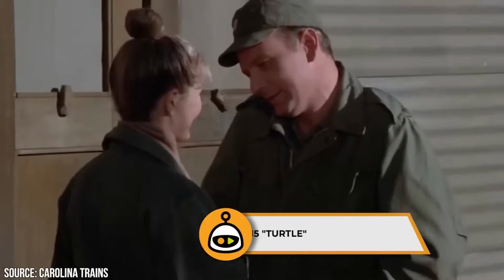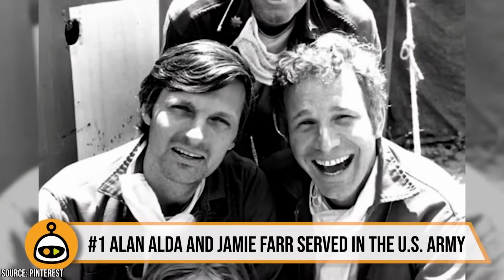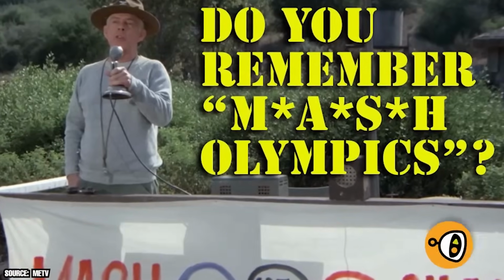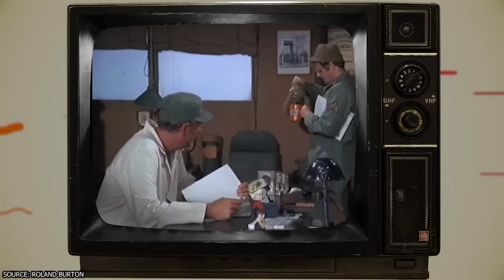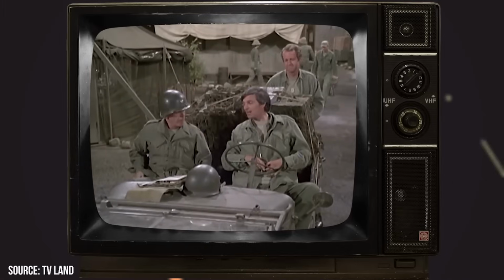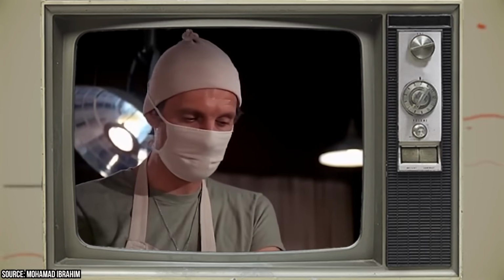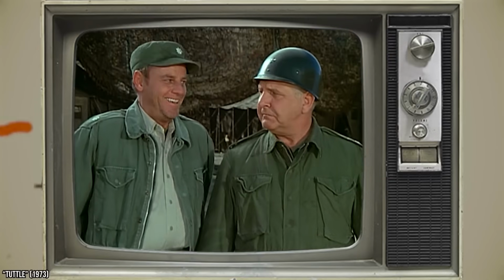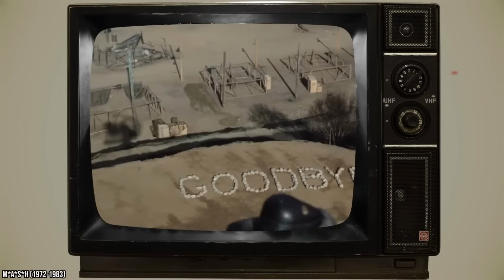Dark Secrets from MASH Revealed After 40 Years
Not all of our videos can be shown to a public YouTube audience.
Become a Facts Verse member and get access to all videos that contain mature content. Use the link below to get access to even more videos, ad-free.